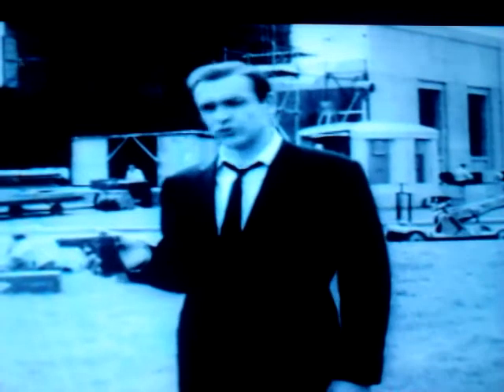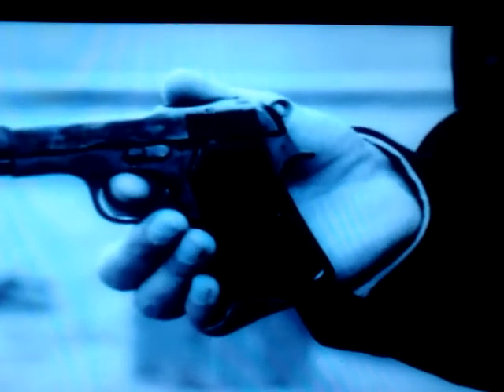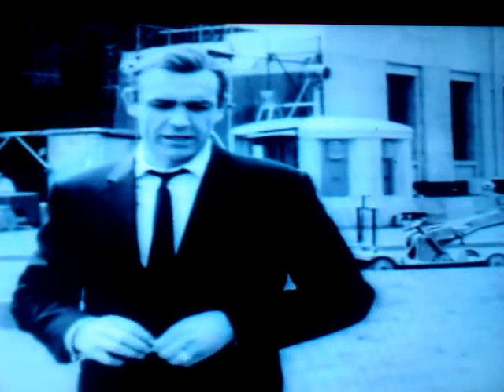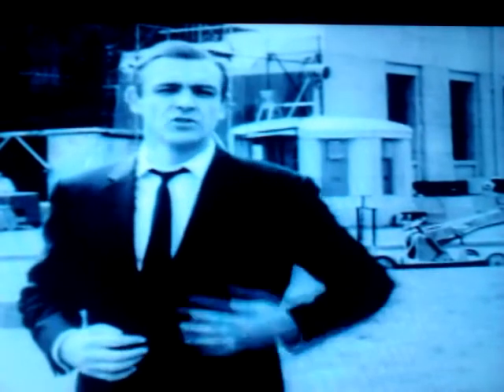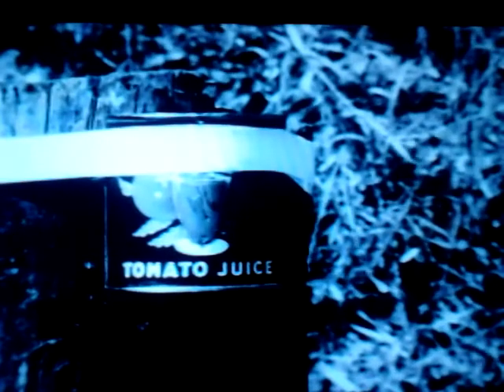Q's 007 James Bond guns, beretta or walther ppk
Why bond stopped using the beretta at the beginning of Dr. No, instead was told to use the walther